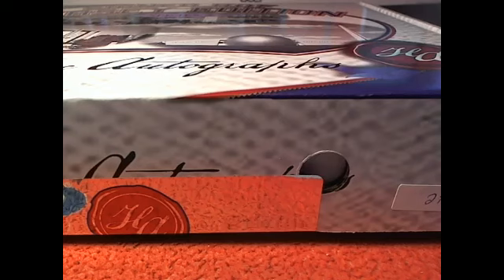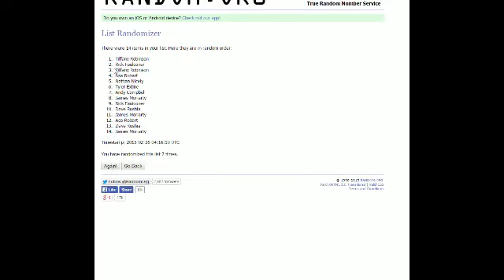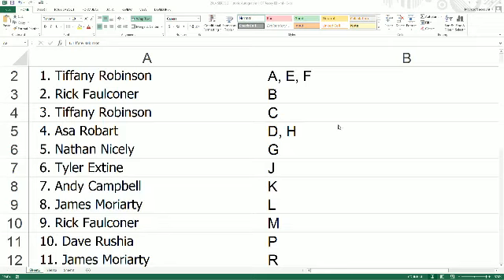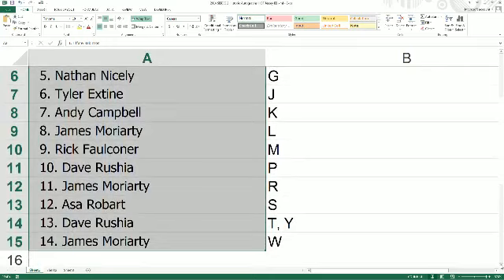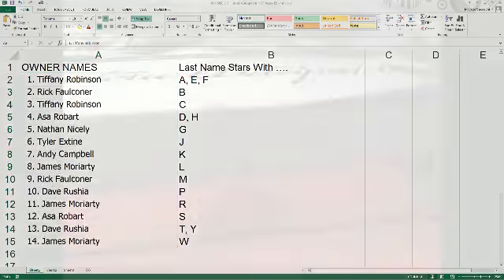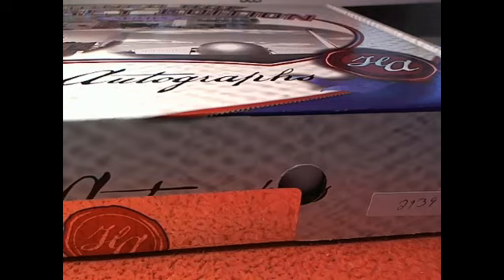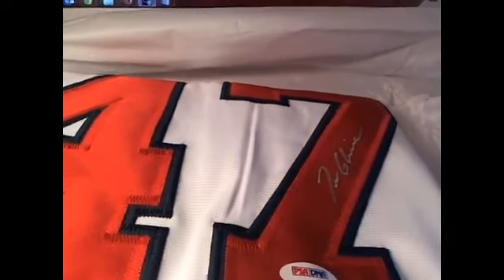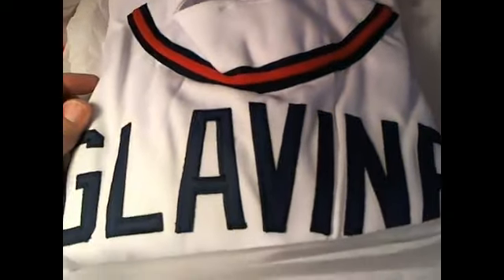2014 Historic Autographs HOF Jersey Ed Series 2 2939